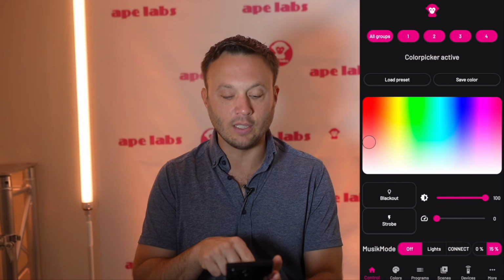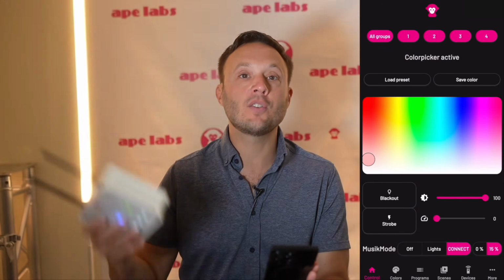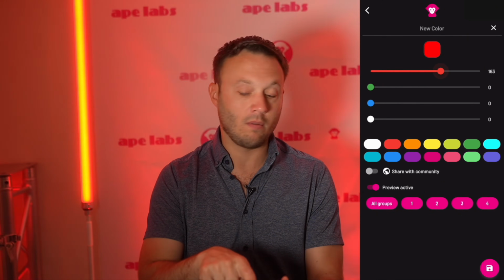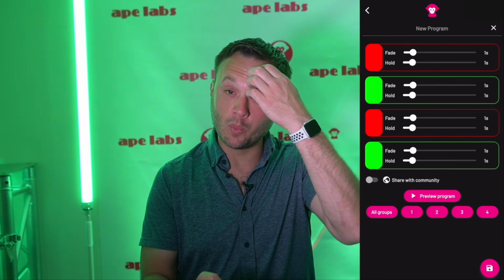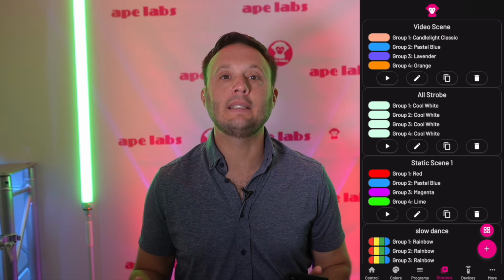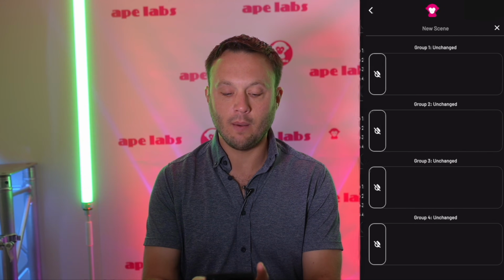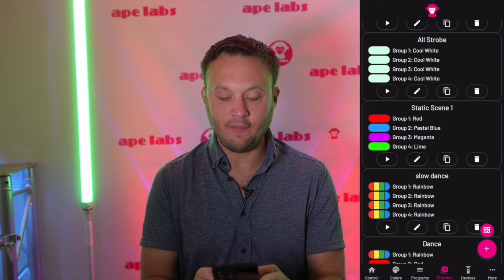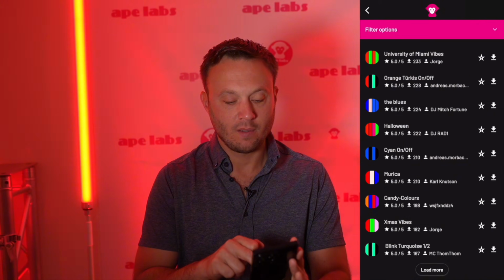Intro to Ape Labs Connect | How to create colors, programs, scenes with Ease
Discover the Ape Labs CONNECT and master its essentials! Learn to customize colors, programs, and scenes while connecting with the Ape Labs community. Watch now and elevate your Ape Labs lighting game!